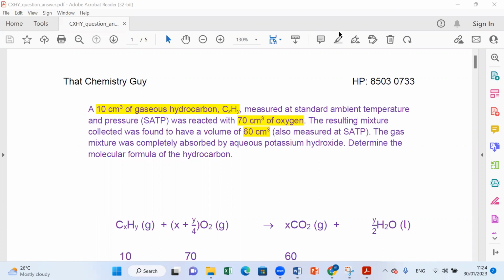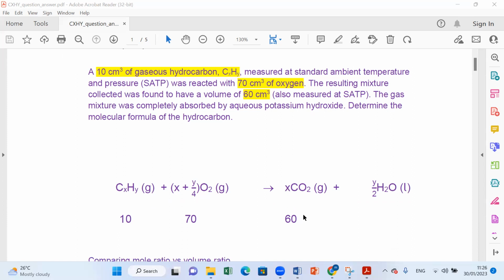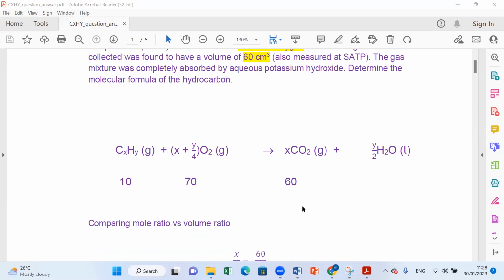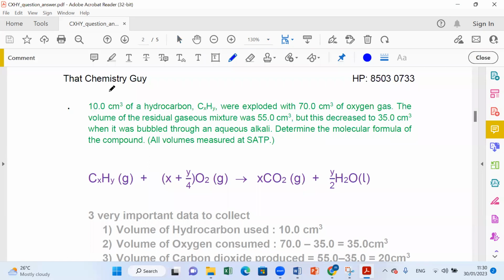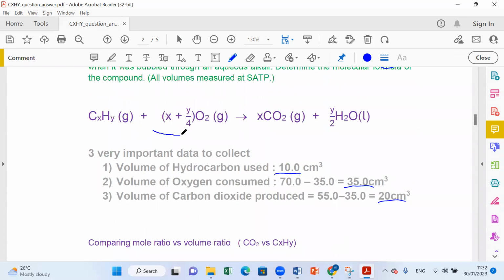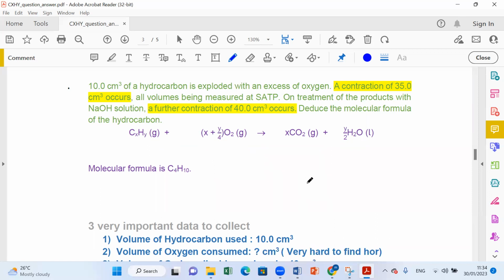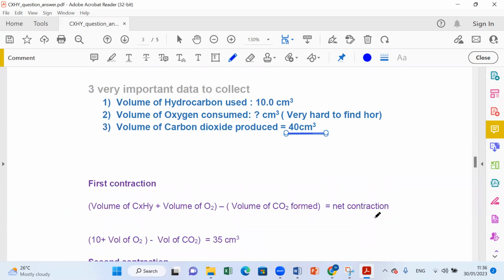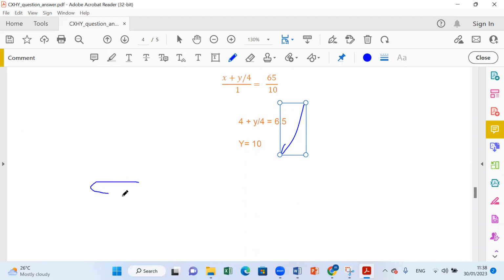Mole concept practice and solutions.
How do we calculate the formula of hydrocarbon, CxHy when we are given a series of volume related data in these questions. That Chemistry Guy breaks them down and simplify.  Just 15 minutes of your time, you got to learn one important concept.
God bless you , @the right place and the right time!